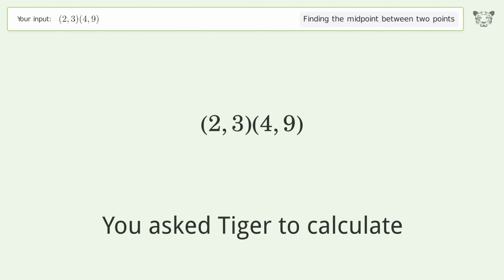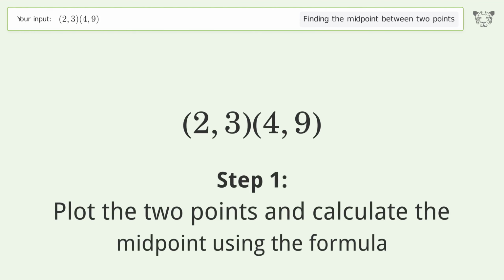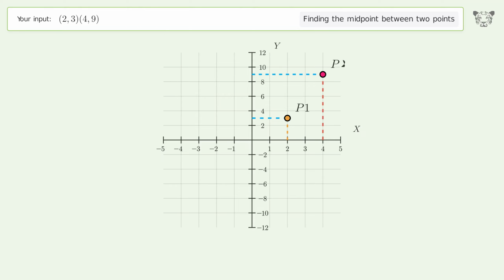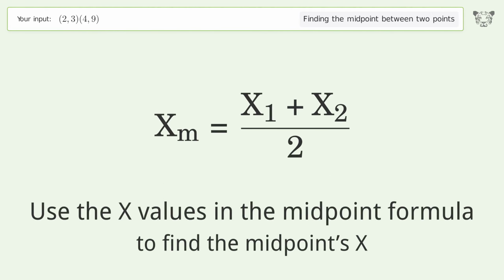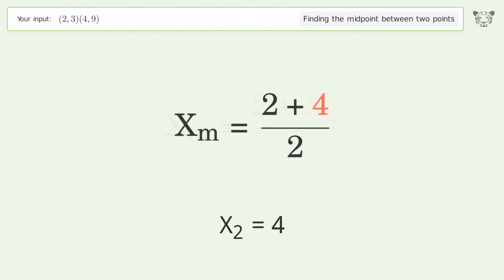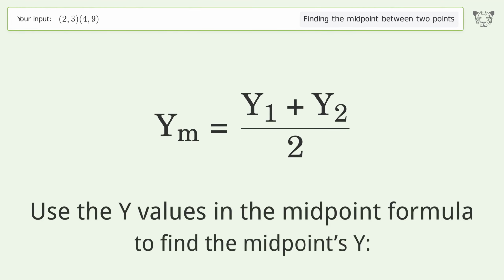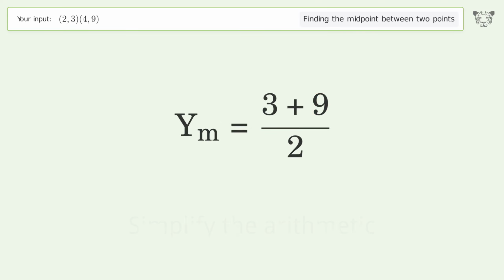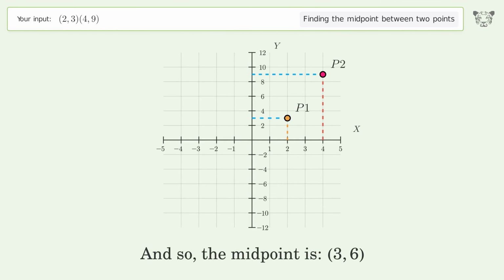Find the midpoint between two points p1 (2,3) and p2 (4,9): Step-by-Step Video Solution